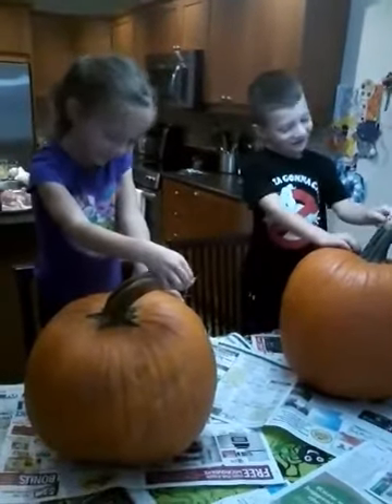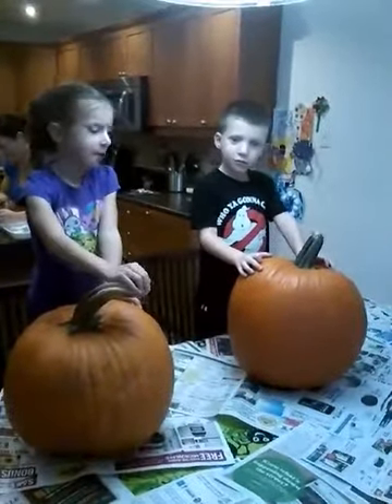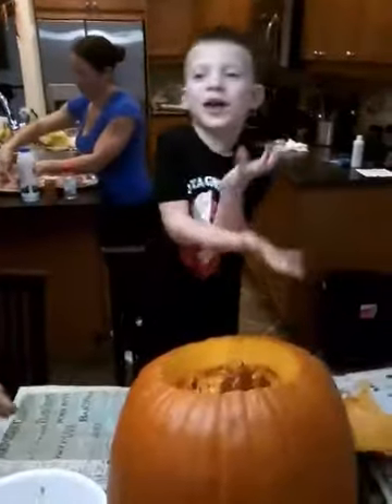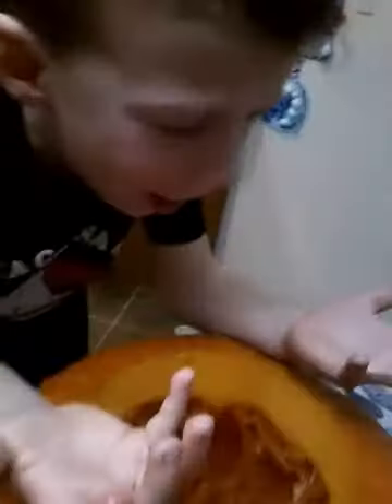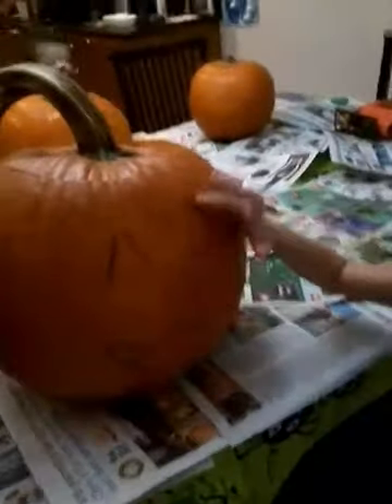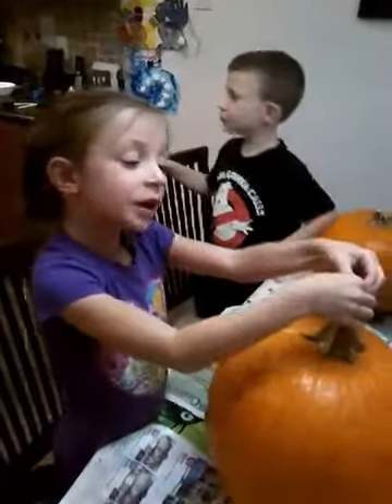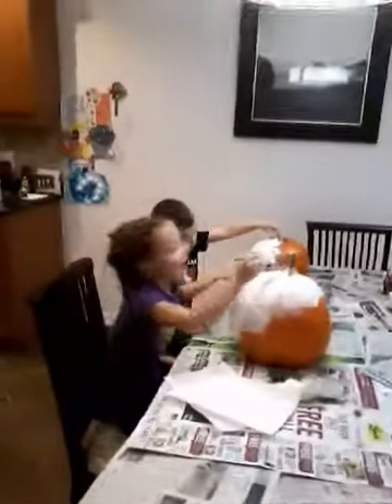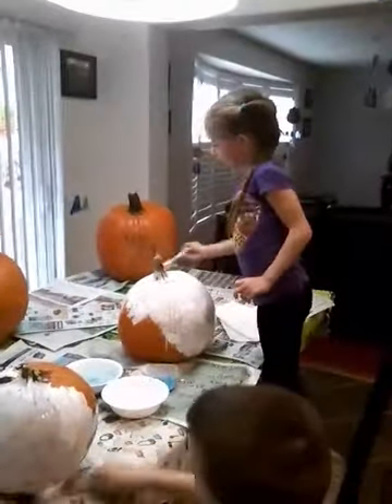Halloween Pumpkin Carving with Angelina and Anthony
Not much of a toy review.  Just some good old pumpkin carving.